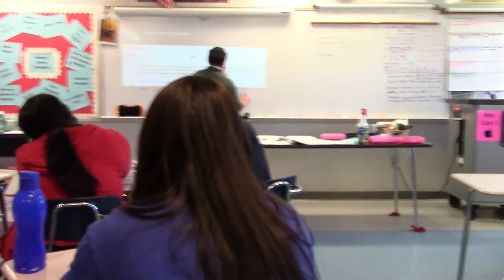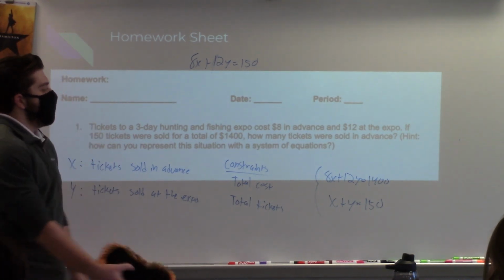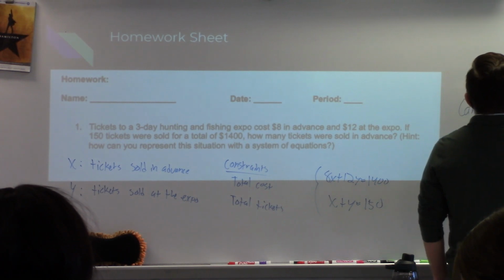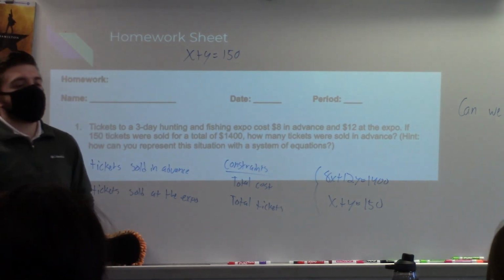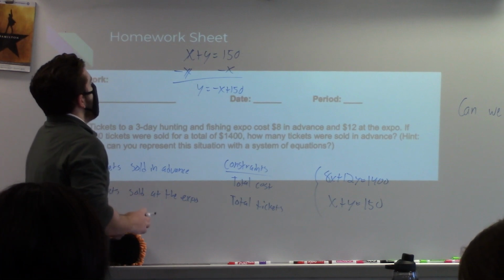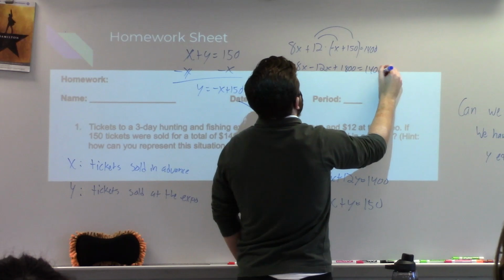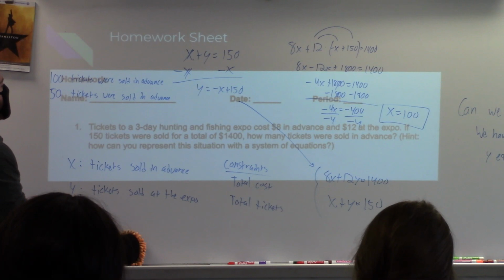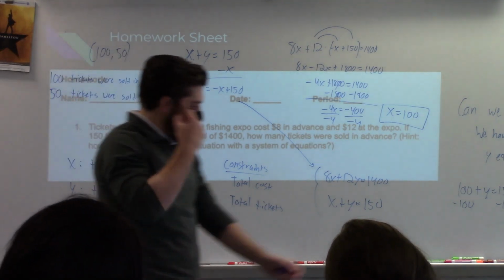Alg IB Feb 19th Solving Systems of Equations via Substitution HW Discussion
The homework from Feb 18th was to solve this contextual system of equations, so this is the discussion of how we could convert the context to a system of equations and then use the substitution method to solve that system of equations.